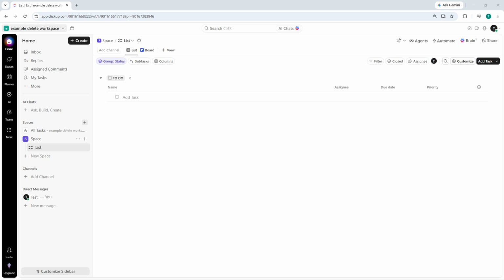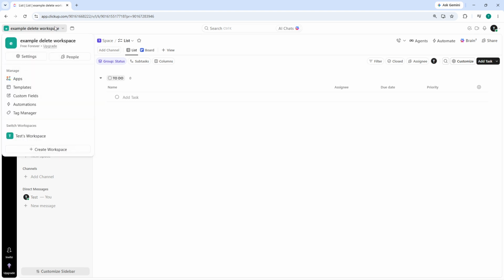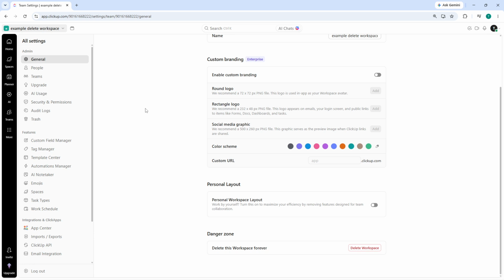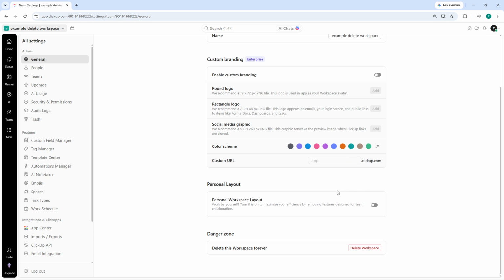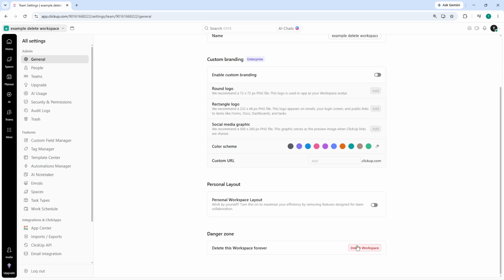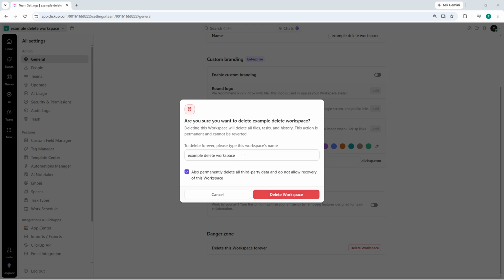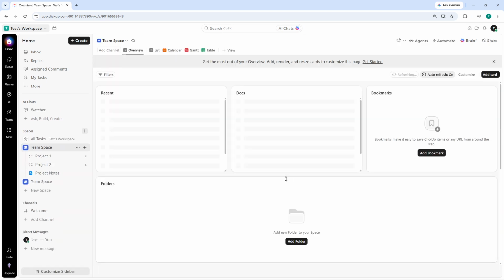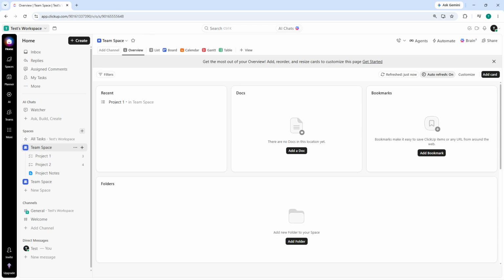Delete A Workspace On ClickUp [Simplified]